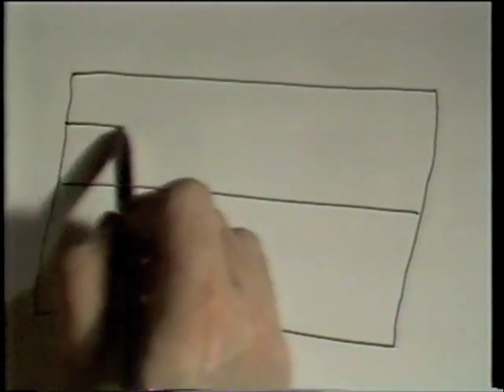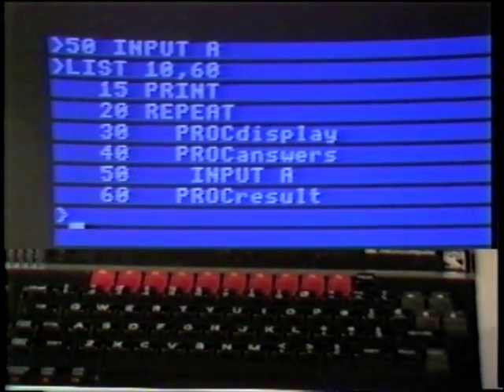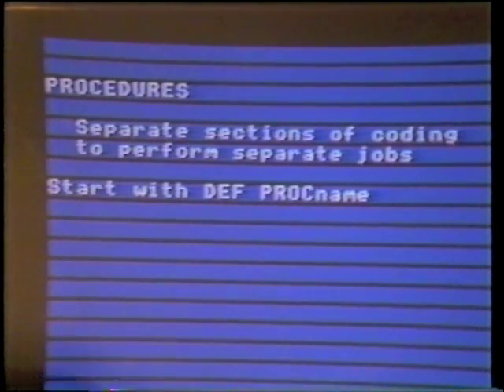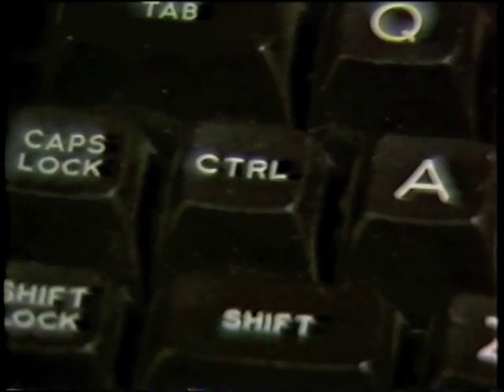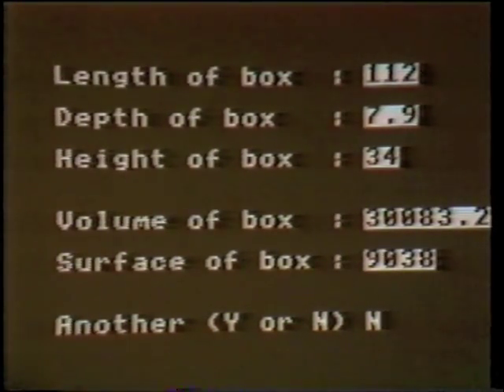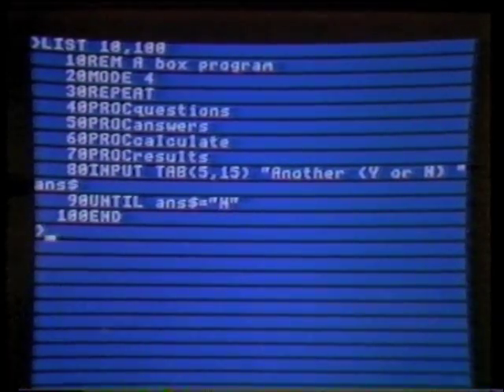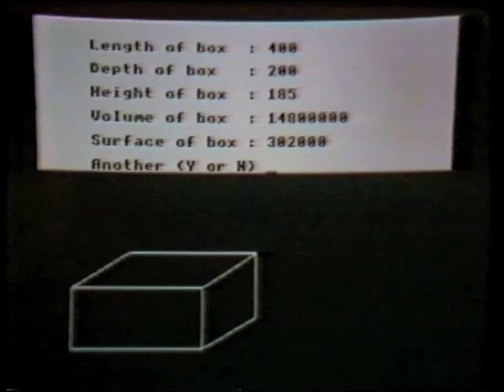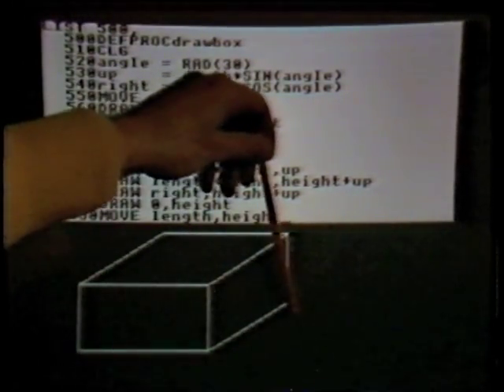Starting BASIC with the BBC Microcomputer - Master Class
A video cassette tutorial from 1983.